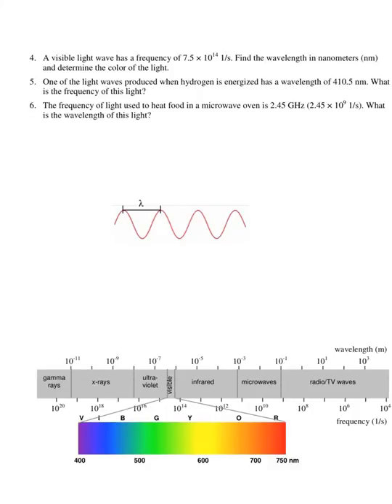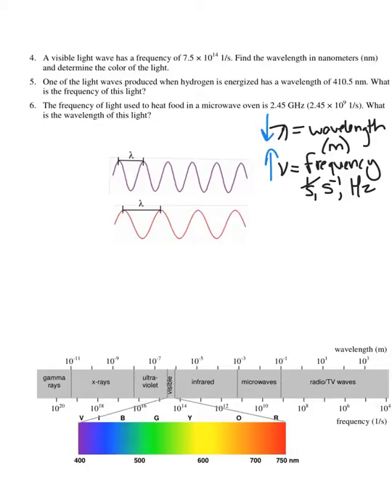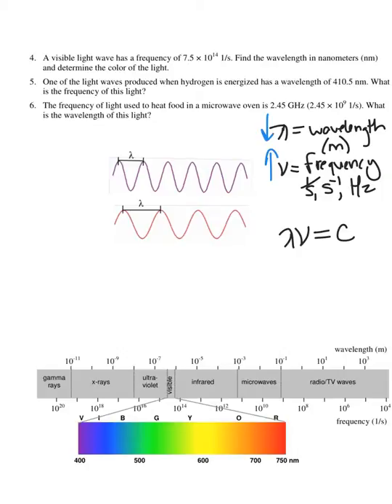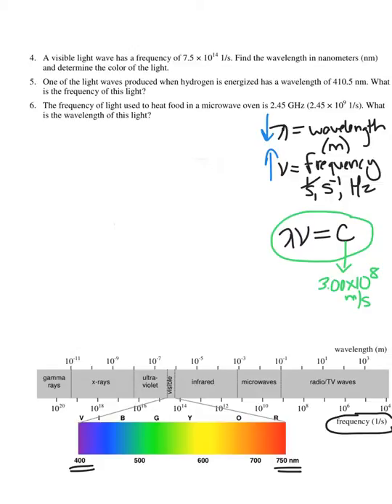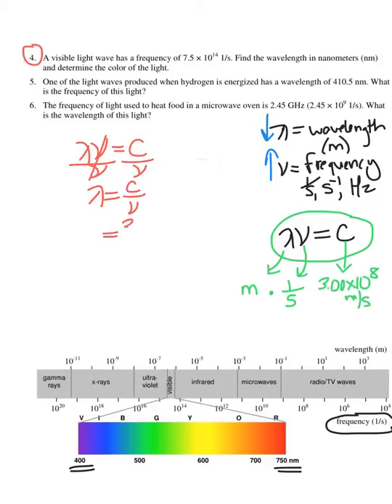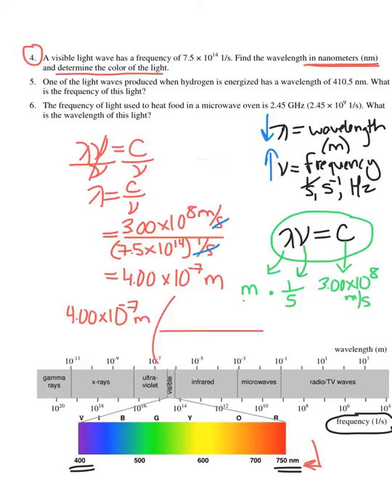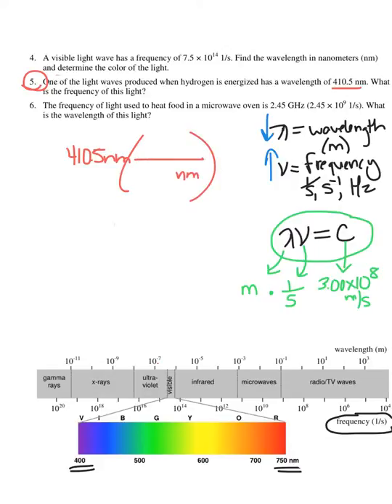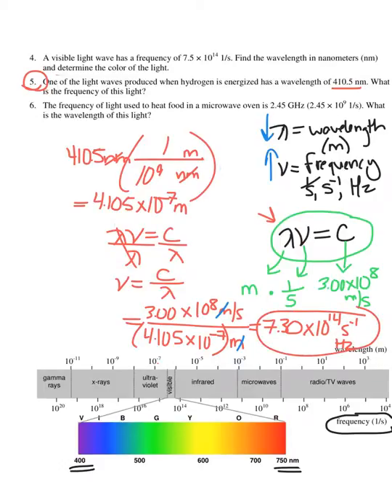Wavelength and Frequency: Wave Calculations for Light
This is a chemistry tutorial video on how to complete problems that give you the frequency of a wave and ask for the wavelength, or vice versa. This applies to all electromagnetic waves traveling at the speed of light. It starts with going over what wavelength and frequency mean conceptually, what they mean in the context of the electromagnetic spectrum, and how they relate to each other. Then it goes through how to determine or calculate one variable if given the other.  It also reminds you to be wary of units.